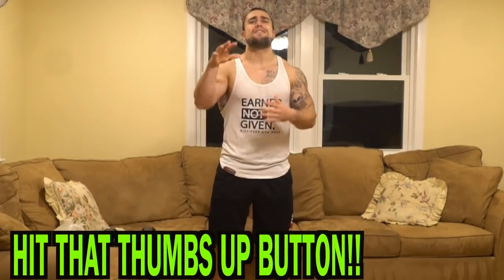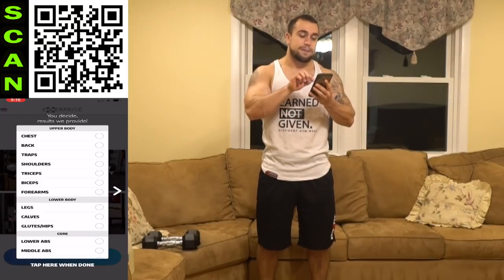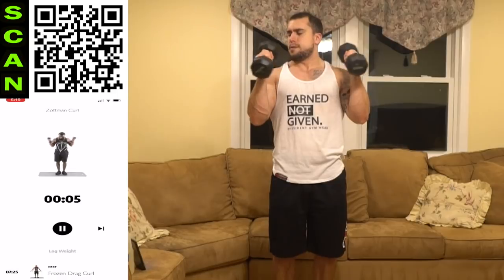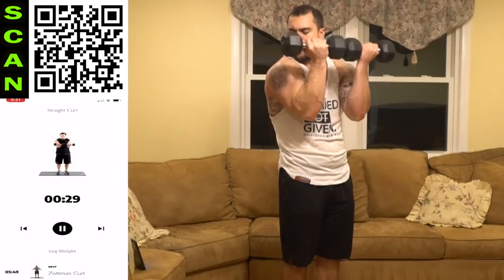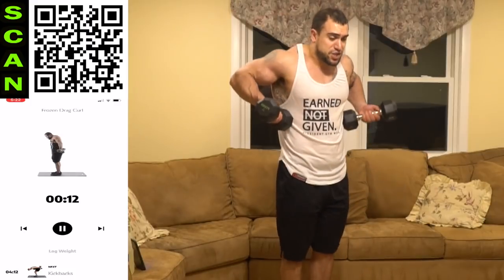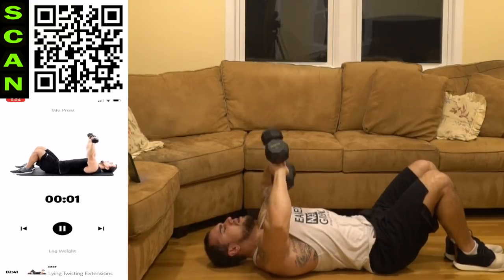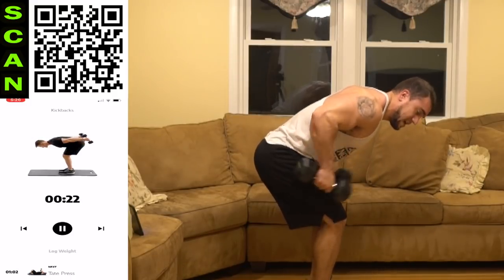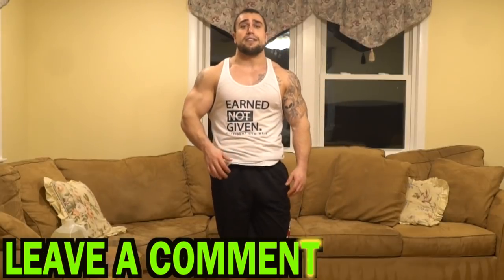Dumbbell Biceps and Triceps Workout | 30 Days of Dumbbell Workouts At Home for Bigger Arms Day 7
Official Anabolic Aliens video of: Dumbbell Biceps and Triceps Workout | 30 Days of Dumbbell Workouts At Home for Bigger Arms Day 7!

Today is Day 7 of the 30 Days of Dumbbell Workouts At Home for Bigger Arms Program! All you need is a pair of dumbbells for this entire program. The workout of the day targets the biceps and triceps. This week is the next round of intensity and intervals are set up as 30 seconds high intensity followed by 10 seconds rest and repeated for an 8 minute circuit. Exercises are randomly generated using my workout app Exerprise over the course of the 30 days to keep your training fresh and fun while the weeks are programmed with intensified volume and intervals to keep your training effective and progressive. This is how you can utilize randomization with progressive overload. 1 round will be an intense dumbbell workout and is all you need to do each day since each week we are increasing volume. Grow bigger arms at home with just dumbbells. Get after Day 7 with this intense 8 minute home dumbbell bicep workout and dumbbell tricep workout!

Circuit Exercises:
Biceps -
Zottman Curl
Frozen Drag Curl
Hammer Straight Curl
Straight Curl
Triceps -
Kickbacks
Tate Press
Lying Twisting Extensions
Close Grip Skullcrusher

Head over for Coaching, Programs, Courses, Ebooks, Apparel, & More!